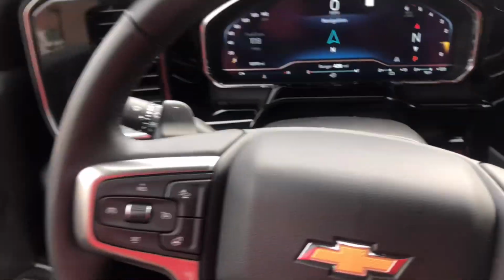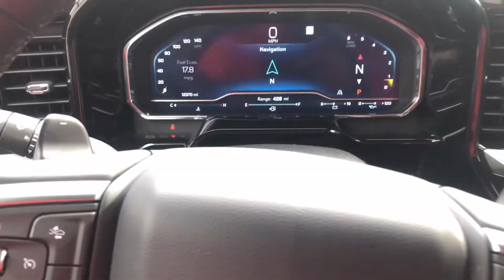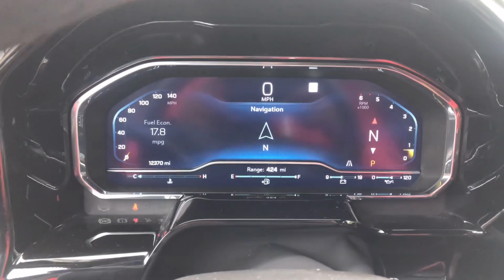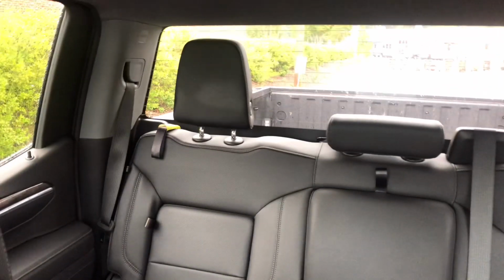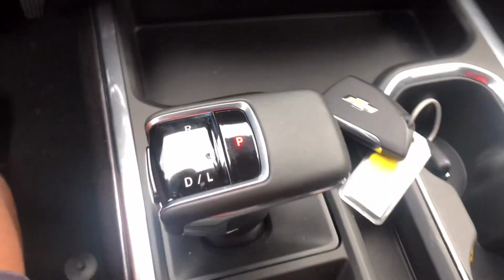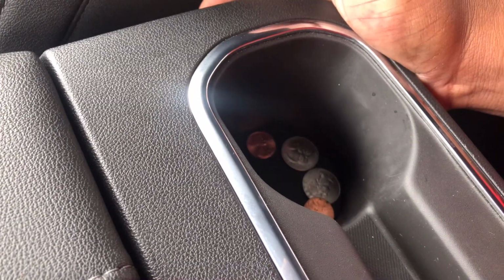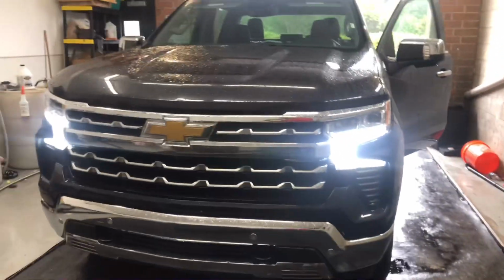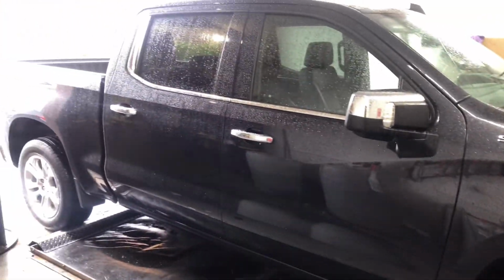Cleaning and reviewing a brand new 2023 Chevy Silverado lt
Beautiful truck I love driving this beast make sure you comment how you like it below